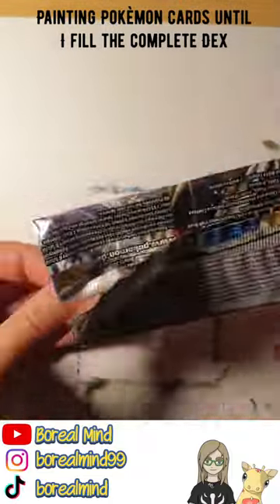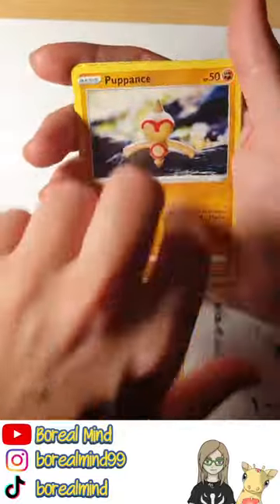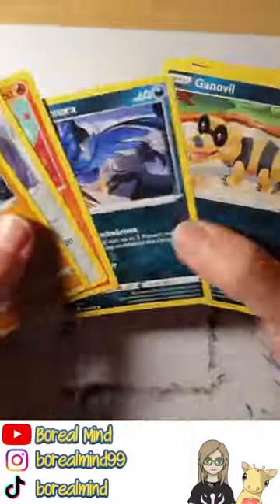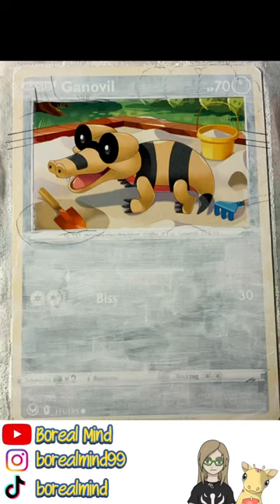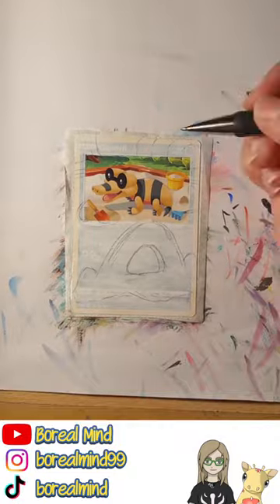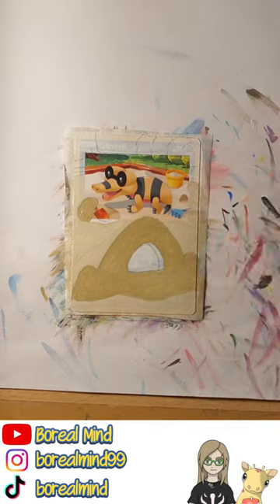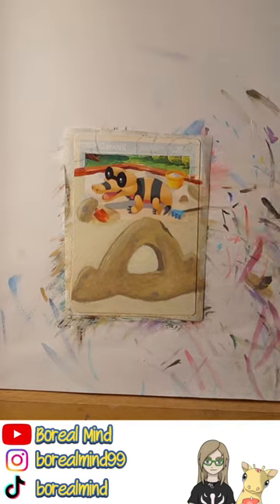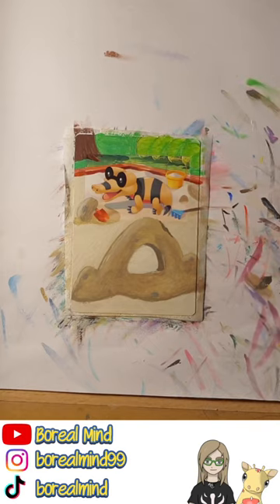Sandbox Sandile | Cardpainting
Sandile and Sandygast, best bodies, playing in a Sandbox ^.^